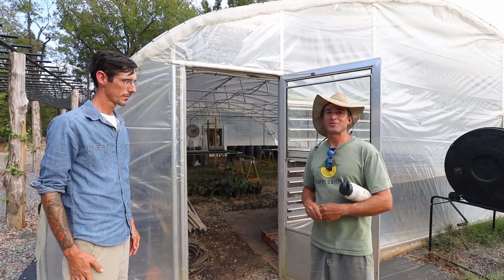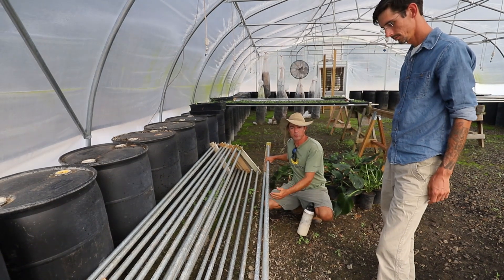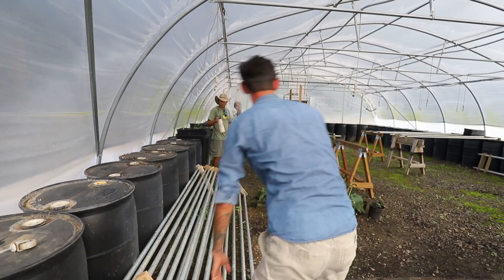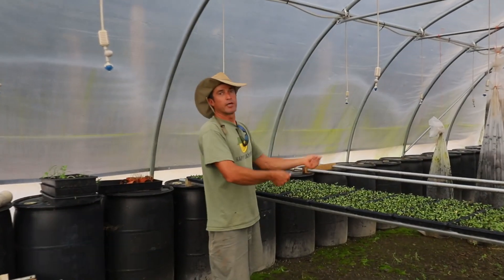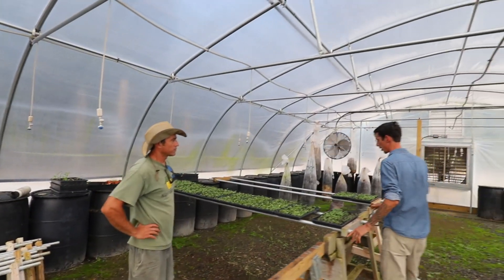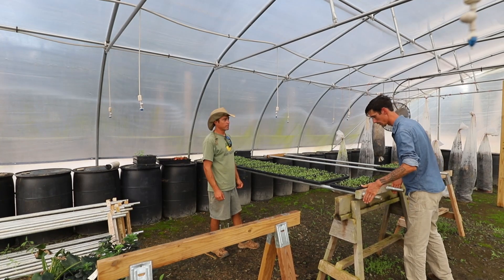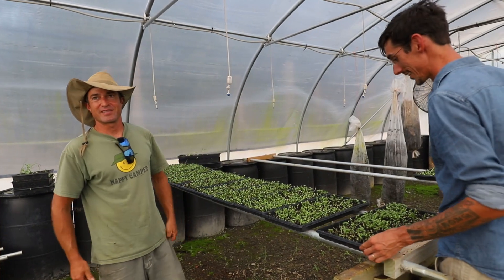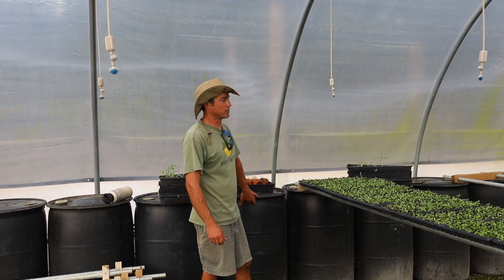Propagation Greenhouse | Wild Hope Farm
Shawn Jadrnicek of Wild Hope Farm shares the details of their propagation greenhouse. He discusses how the heating system works in conjunction with their compost heating system, unique modular/portable nursery tables and Speedling trays.

Shawn's Book